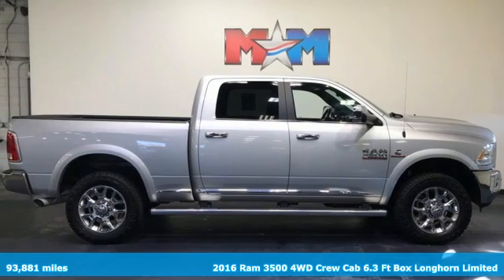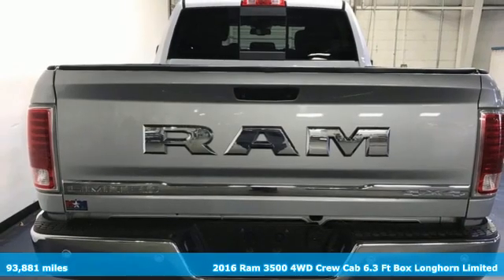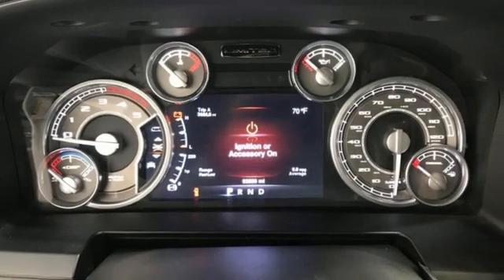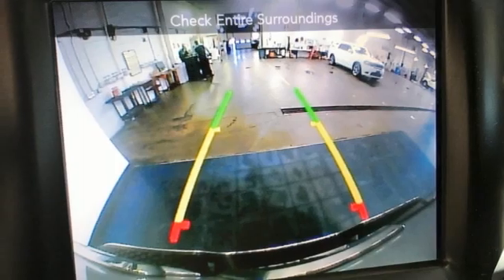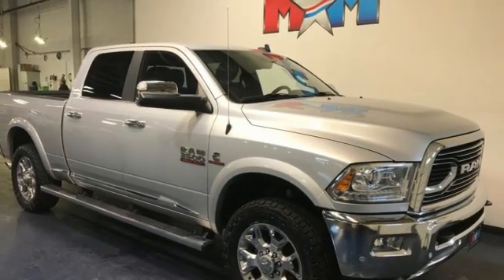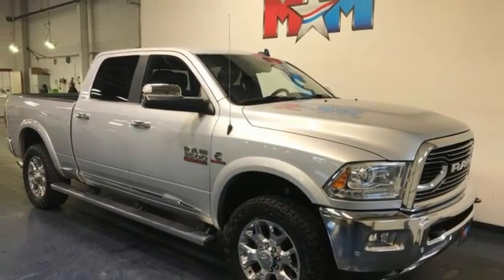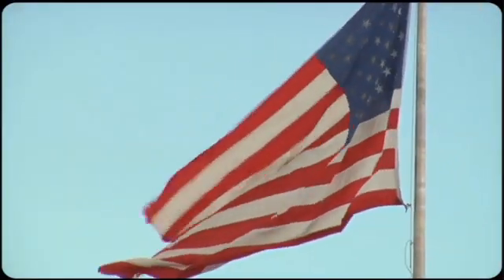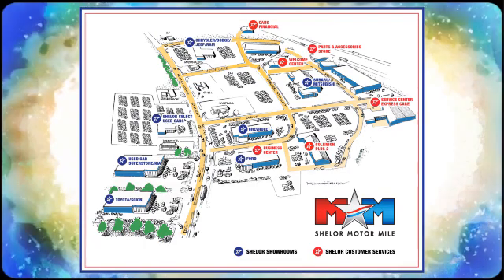Used 2016 Ram 3500 Christiansburg VA Blacksburg, VA DC210810A - SOLD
Year: 2016
Make: Ram
Model: 3500
Trim: Crew Cab Pickup
Engine: 6.7L Straight 6 Cylinder Engine
Transmission: 6-Speed A/T
Color: Bright Silver Metallic Clearcoat
Interior: Black
Mileage: 93881
Stock #: DC210810A
VIN: 3C63R3FL9GG190237